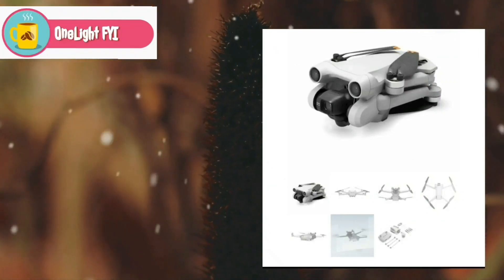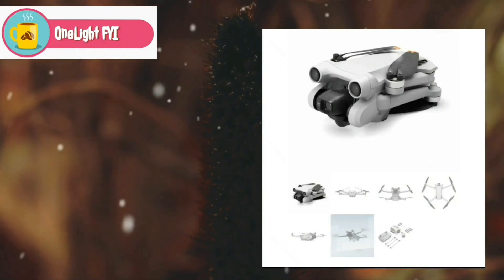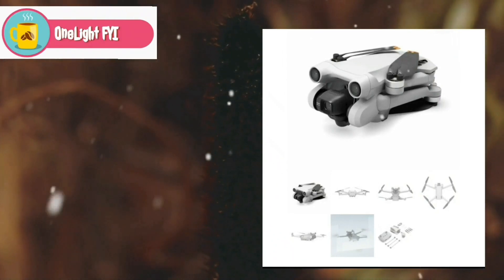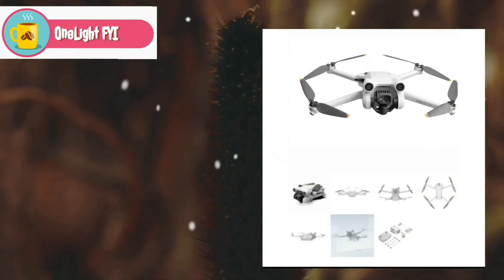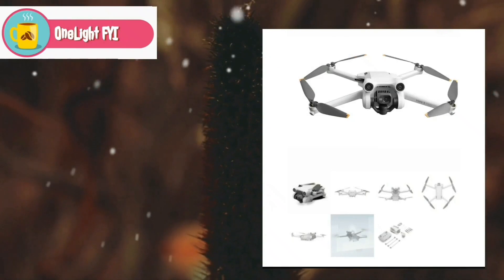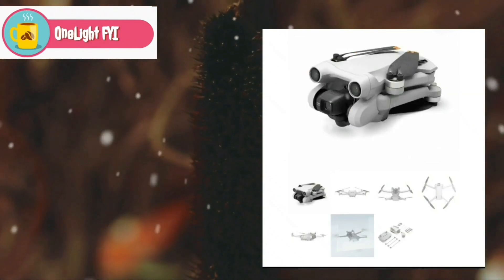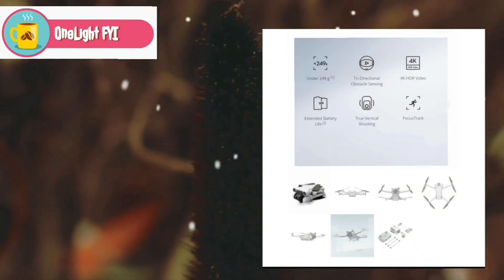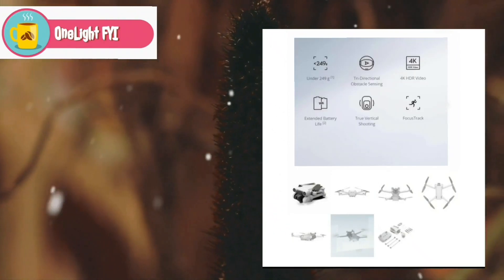Dji mini 3 pro 🔥 | Dji mini 3 pro review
Drone
Drone bnane ka sahi tarika
Drone kaise udae
How to use Drone
Compact Drone
Drone price in India
cheap Drone
DJI MINI 3 PRO
Dji pro
Dji mini
Drone
Drone kaise udae
Compact Drone
cheap Drone
Dji pro
Dji minicompact drone
How to make drone
sasta drone
Less price dronemini 3
dronedji mini 3 pro review
dji mini 2
dji mini 3 pro fly update
dji mini 3 pro travel drone
Dji drone
dji drones
Drone ko kaise bnae